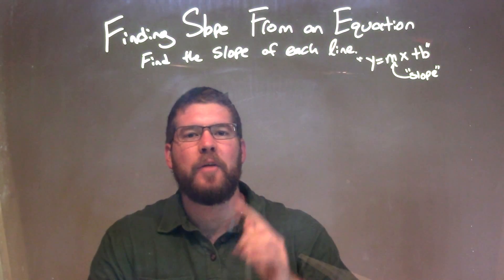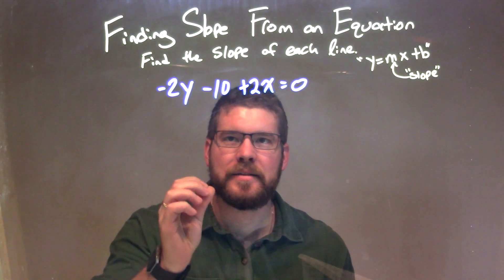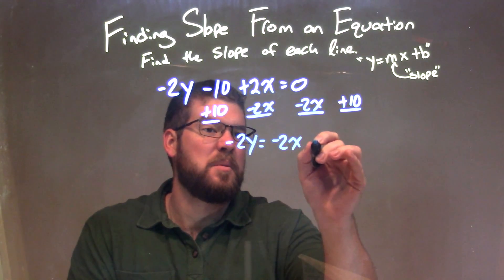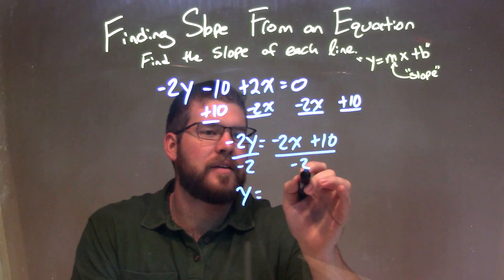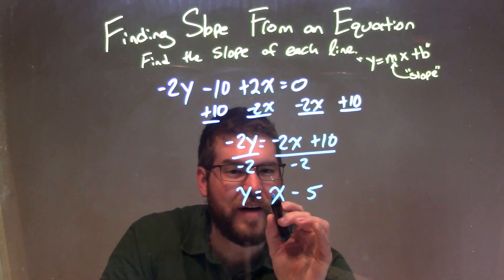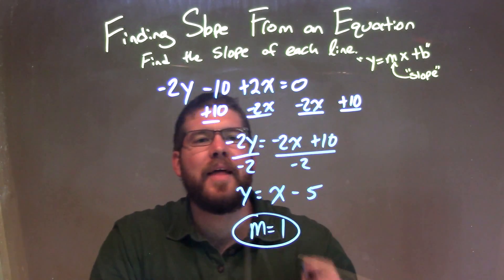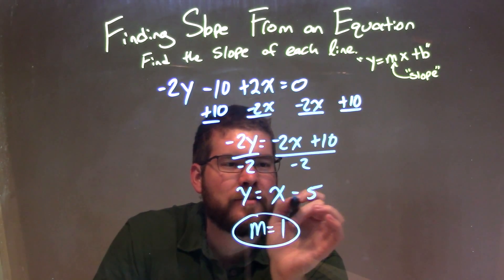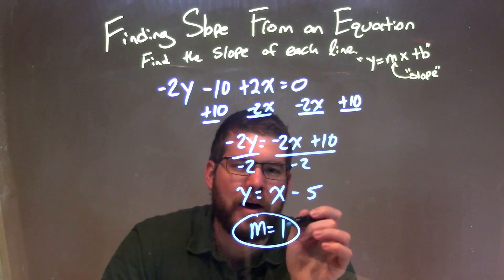Find the slope: -2y-10+2x=0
In this math video lesson I find the slope of the equation -2y-10+2x=0. Being able to determine the slope an equation is an important part of understanding equations and graphs in Algebra.